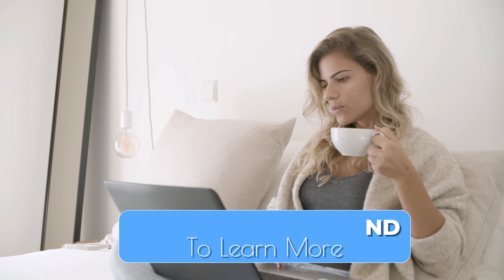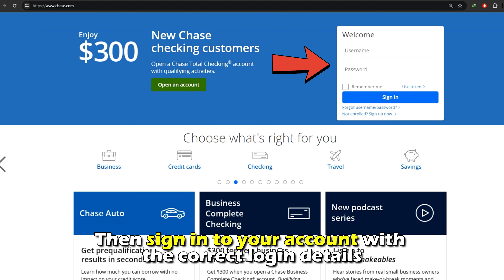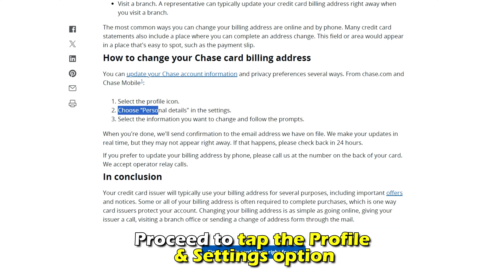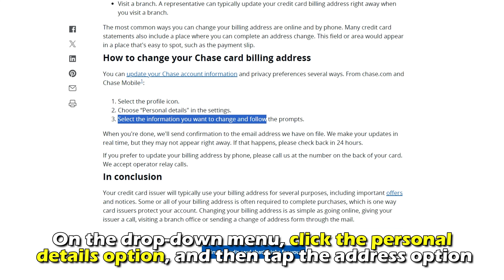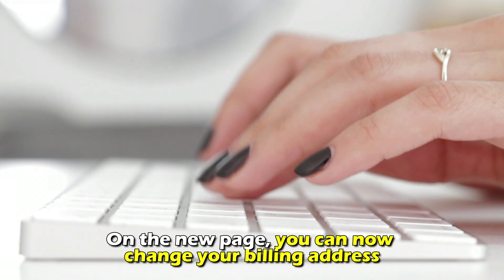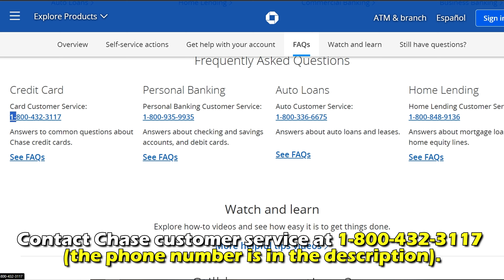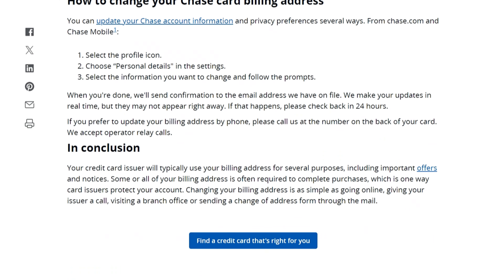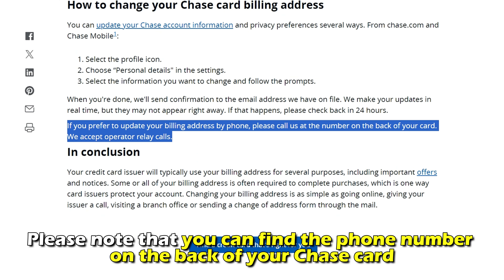How To Change A Billing Address On Chase (How To Find And Update Credit Card Billing Address)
How To Change A Billing Address On Chase (How To Find And Update Credit Card Billing Address). In this video tutorial I will show you how to change a billing address on Chase.

Through the website
in your browser.
• Then sign in to your account with the correct login details.
• Click on the profile icon at the top of the homepage.
• Proceed to tap the Profile & Settings option.
• On the drop-down menu, click the personal details option, and then tap the address option.
• On the new page, you can now change your billing address.

Through a phone call
• Contact Chase customer service at 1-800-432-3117.
• Once connected, request the customer service representative to change your billing address.
• Please note that you can find the phone number on the back of your Chase card.